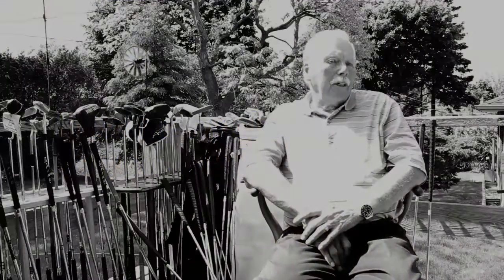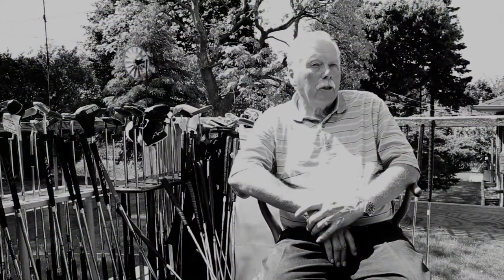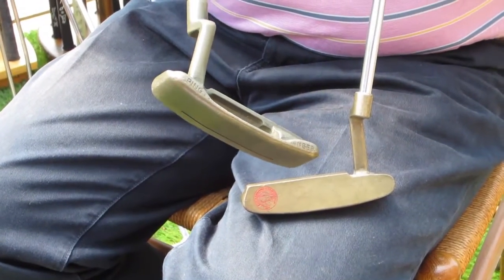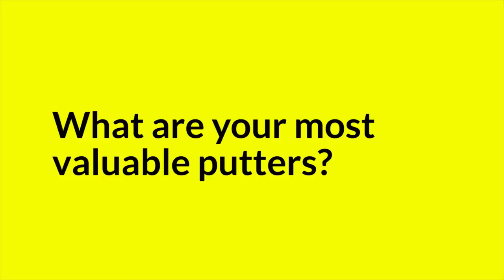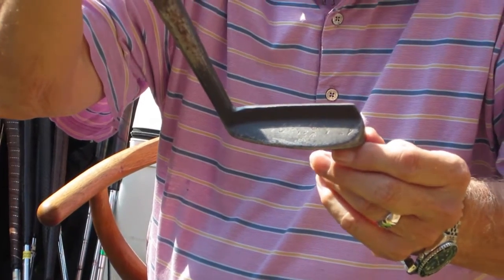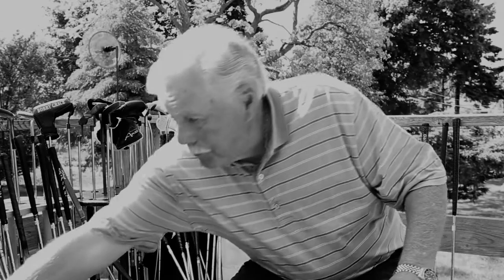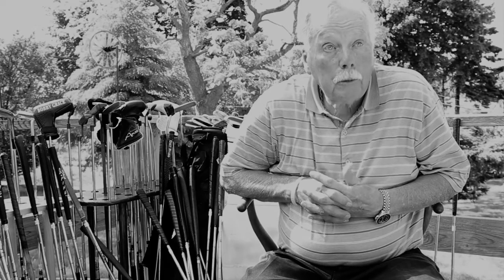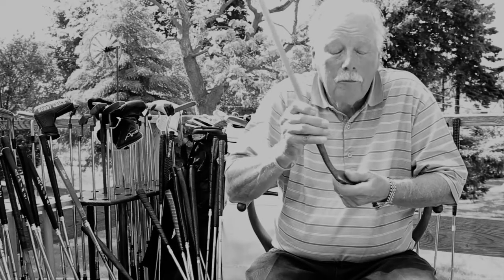The Putter Collector - Interview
We meet Keith, and his beautiful collection of putters. Birdie Magazine finds out about his oldest, most valuable, favourite, and rarest putters, plus a putter that has a personal story. Watch now to find out more about Keith's 50 year putter collection.

Birdie Golf Mag is committed to bringing you unbiased reviews from everyday golfers like you.